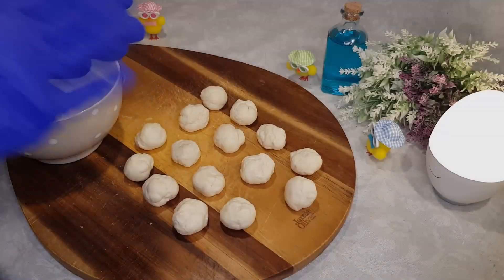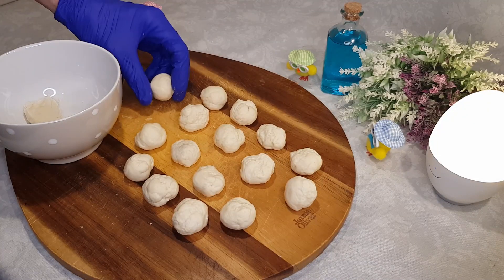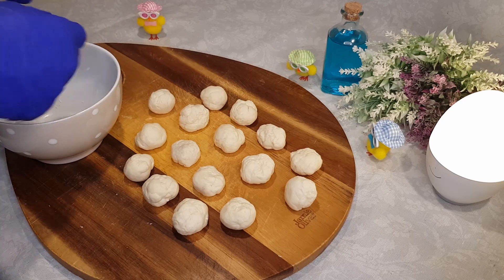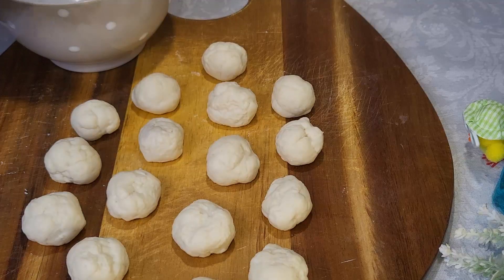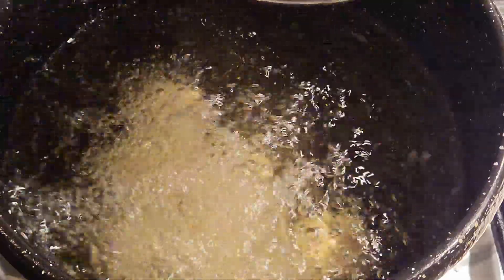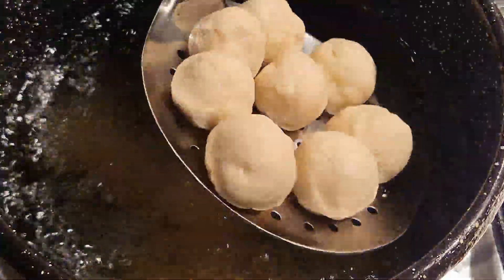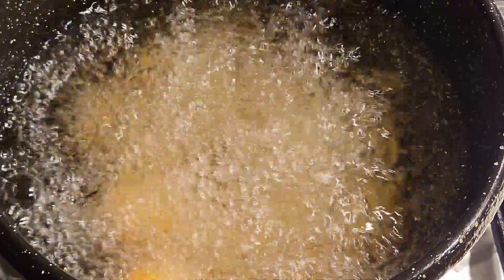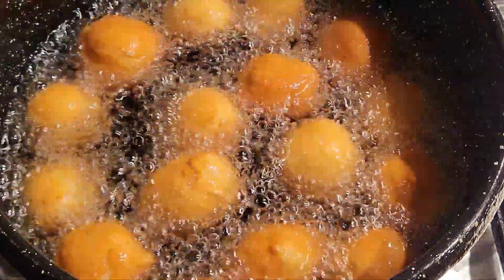Instant Donuts ~ 3 ingredients, 3 minutes ~ Fast and Easy Recipe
Enjoy the video until the end!

I made these incredibly fast and easy donuts. They're so good I could eat them every day. Try it yourself:
Ingredients:
- 190g Yogurt
- 140g Plain Flour
- 1 1/2  tbsp Baking Powder

Hope yours are at least as good as mine.
Also, don't forget to turn on notifications for upcoming videos.